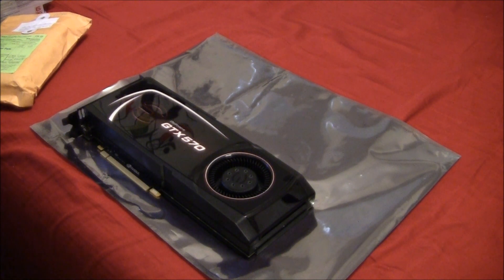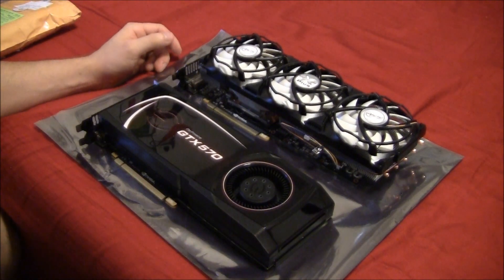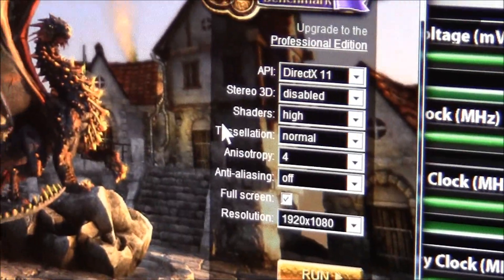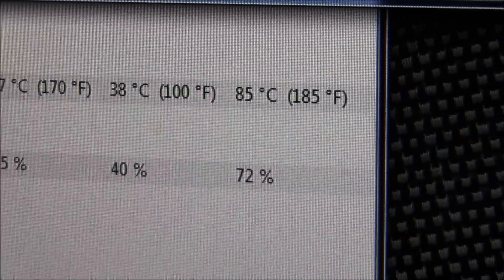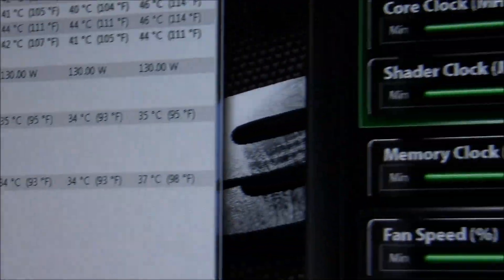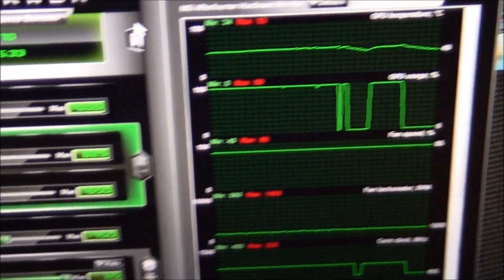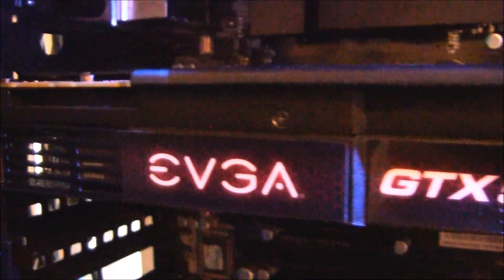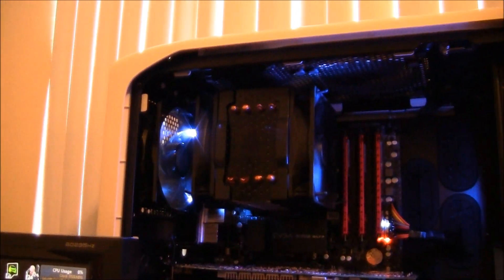Comparing the GTX 570 Reference Cooler Against the Accelero Xtreme PLUS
System spec of this build -
Motherboard - EVGA X58 3way SLI
CPU - Intel i7 920
Memory - 6GB of G.SKILL 1600MHz
Hard Drive - 1TB WD Black
Graphics Cards - 2x EVGA GTX 570's
PSU - SilverStone 1000watt Strider